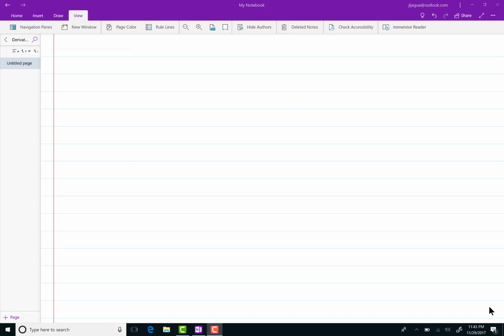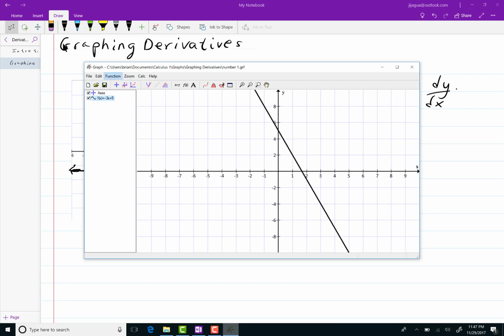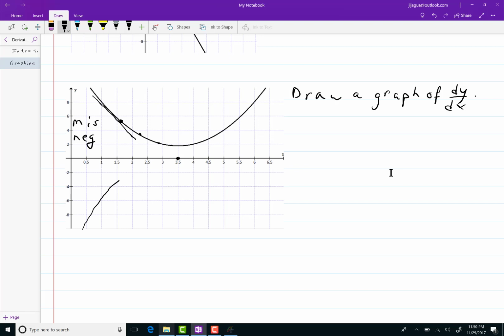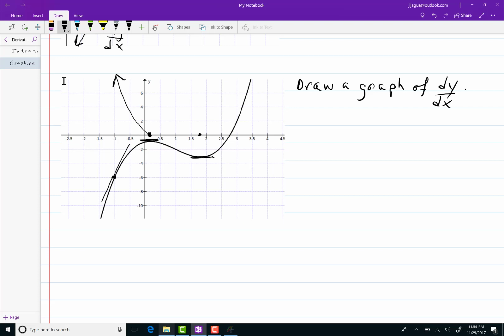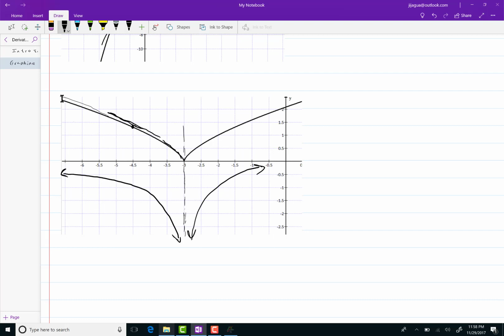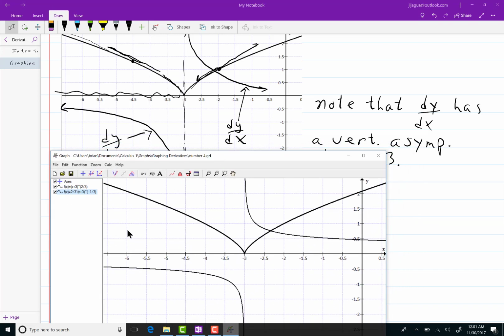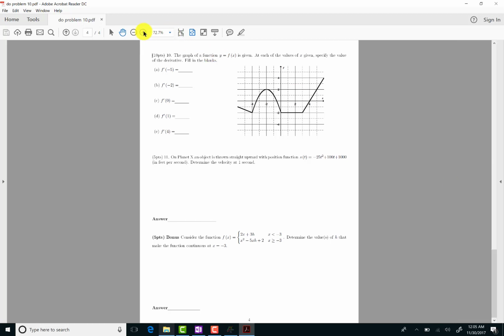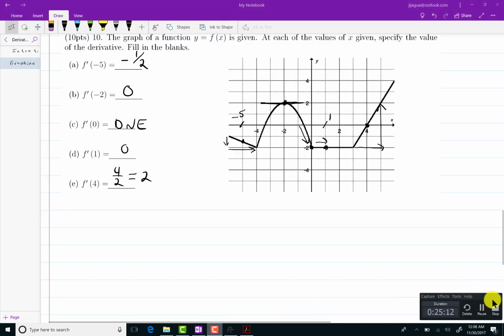Graphing derivatives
This video is a collection of examples of graphs, and I graph rough estimates of the derivative. I simply look to see where the derivative is positive, zero, or negative, and graph accordingly. These are introductory-type graphs, so they are rather rough.